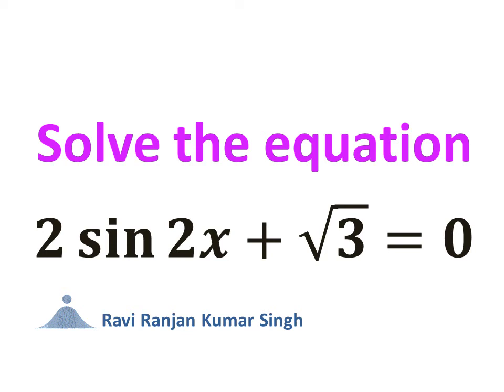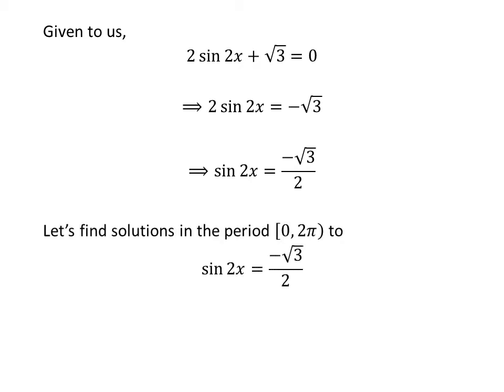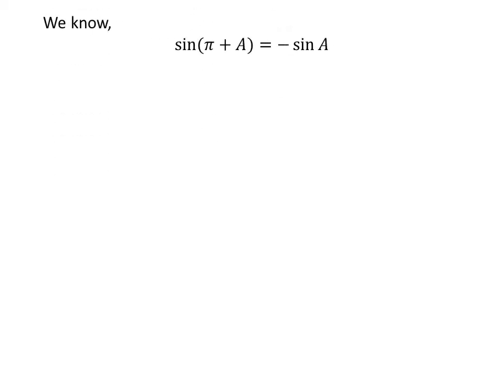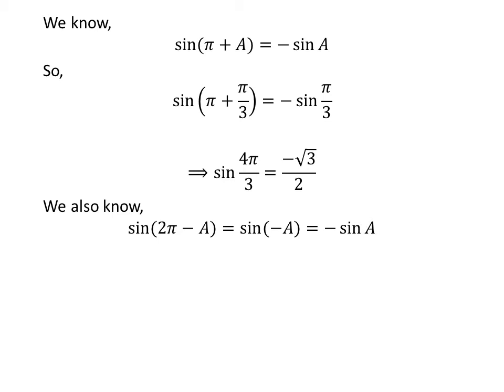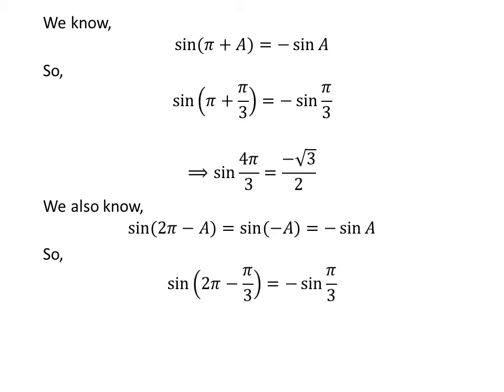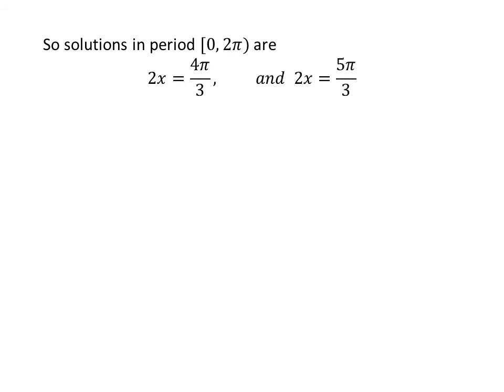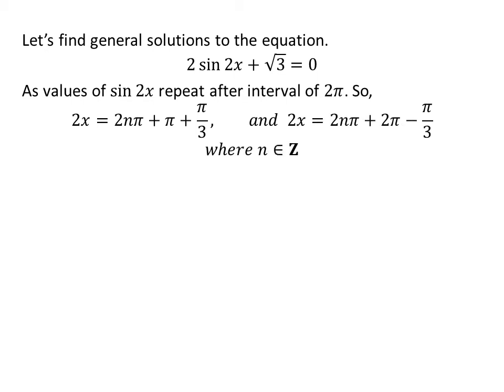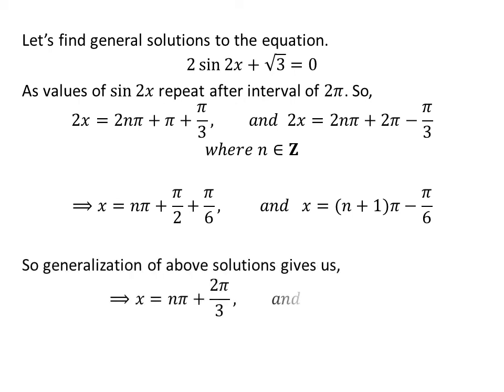2 sin 2x + sqrt(3) = 0, solve the multiple-angle equation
In this video, we will learn to solve the multiple-angle equation “2 sin 2x + sqrt(3) = 0”. The equation “2 sin 2x + sqrt(3) = 0” is the fortieth question of 2.3 section of the book “Trigonometry by Ron Larson”.

Other topics of this video are:
Solve the equation 2 sin 2x + sqrt(3) = 0
Find the principal and general solutions to 2 sin 2x + sqrt(3) = 0
Find the solutions to equation 2 sin 2x + sqrt(3) = 0